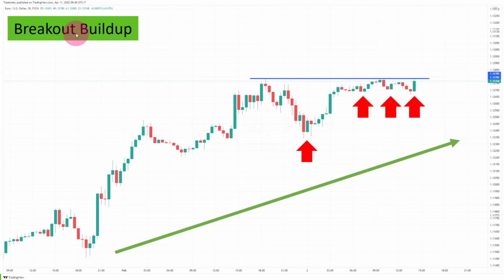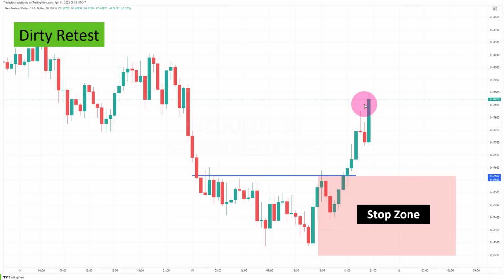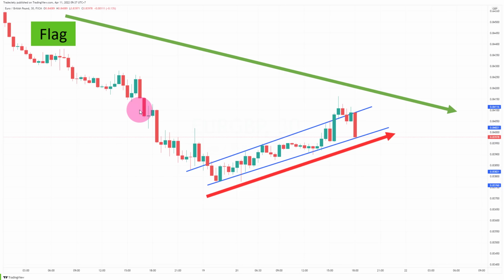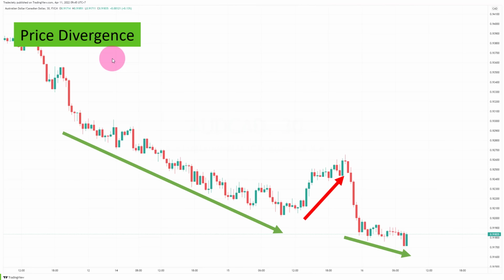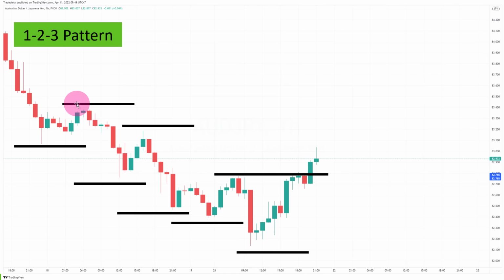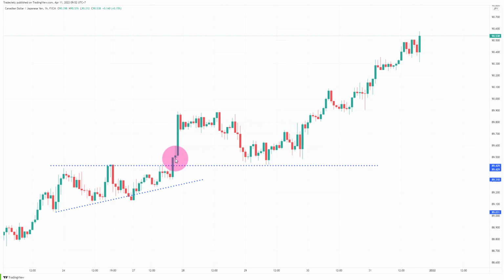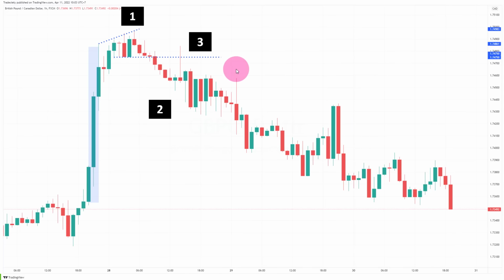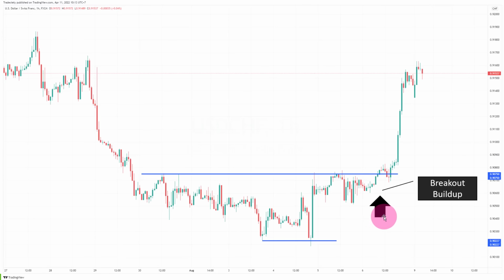13 best PRICE ACTION signals I found after 15 years